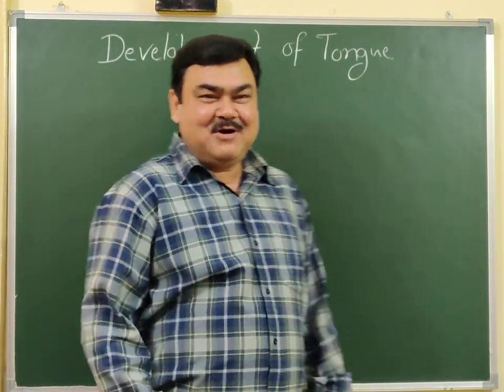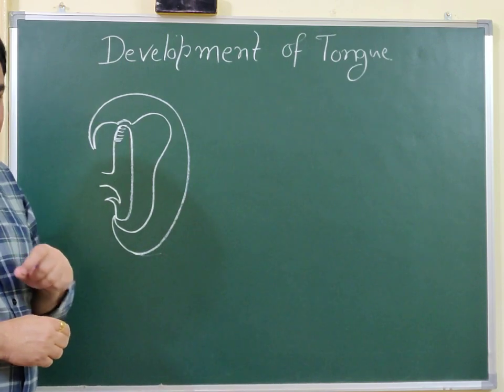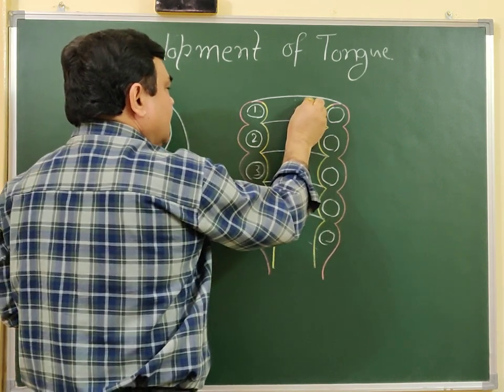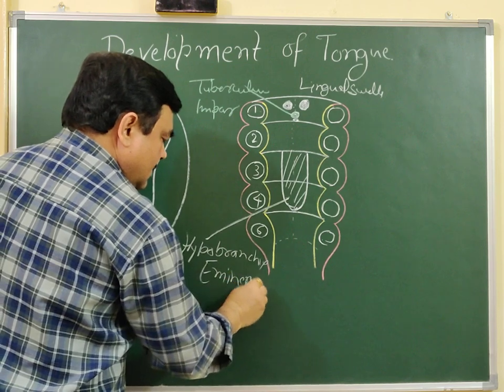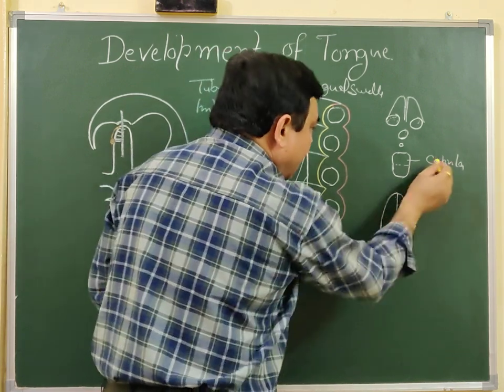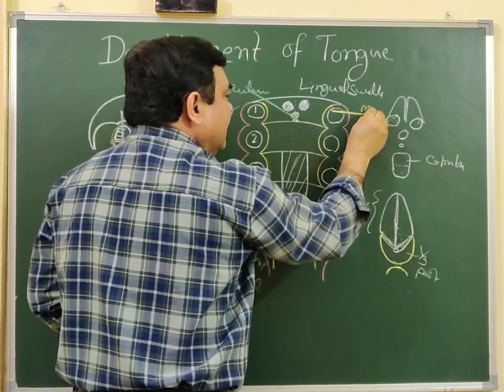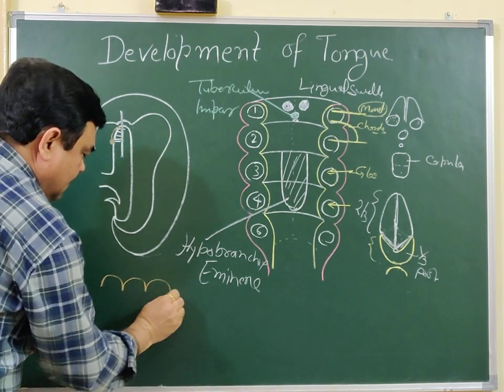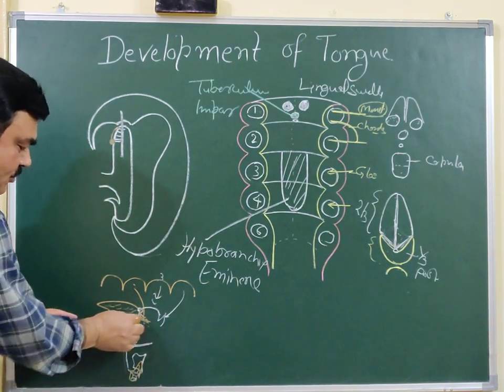Development of tongue by Dr A K SINGH